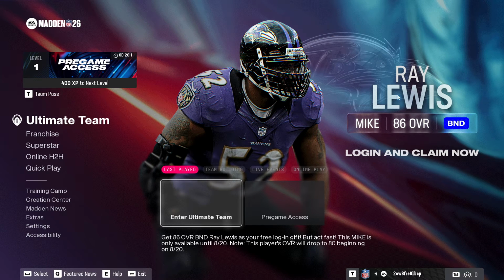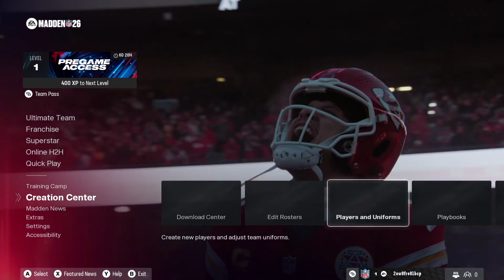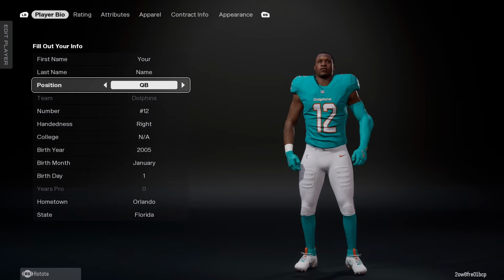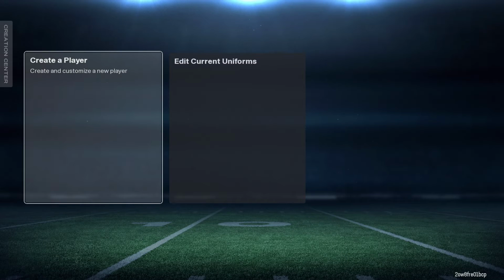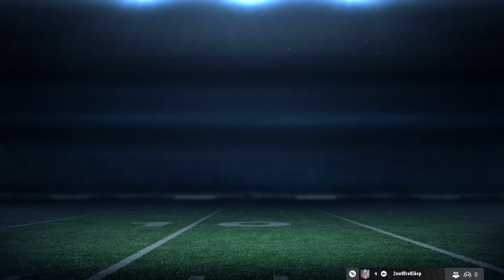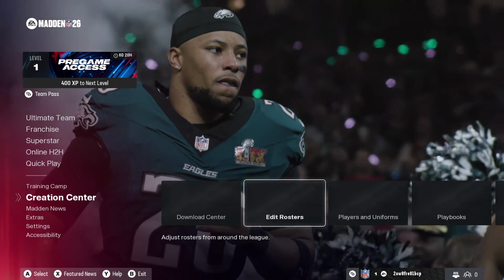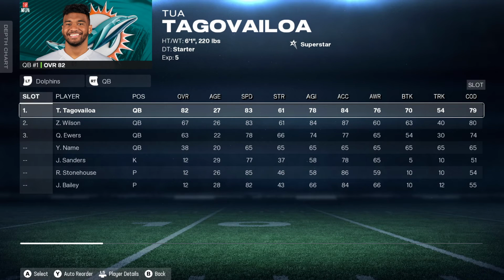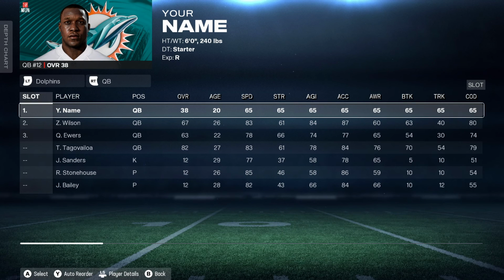Madden 26: How to Add Created Player to Roster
Learn how to add created players to your roster in Madden 26 for Franchise Mode, Superstar Mode, or Play Now games. This step-by-step guide shows you how to create custom players, save them, and add them to any team in Madden 26. Discover where to find the player creation tools and roster management options to customize your Madden 26 experience. Follow these simple instructions to import your created players and enhance your gameplay with personalized rosters in Madden 26.

If you haven't found all the information you need about Madden NFL 25 on my channel, I recommend you visit friendly channels where you will find similar topics in guides to games, applications, programs, electronic devices and operating systems.